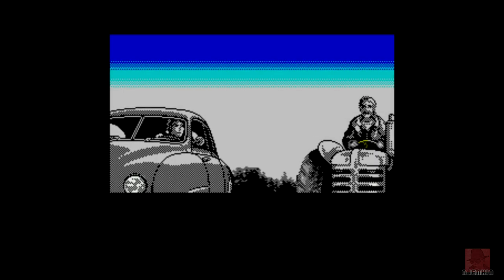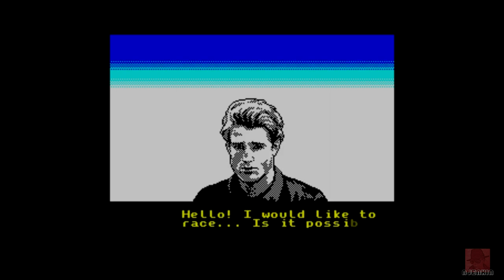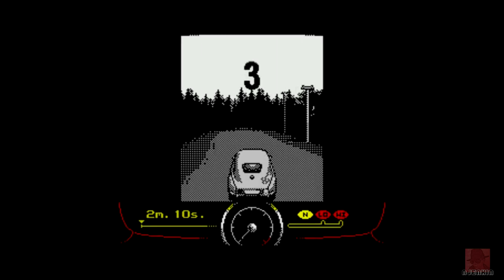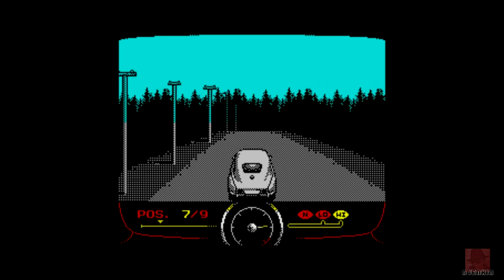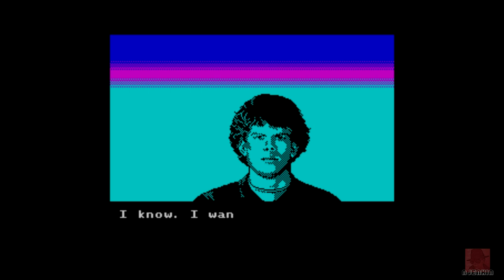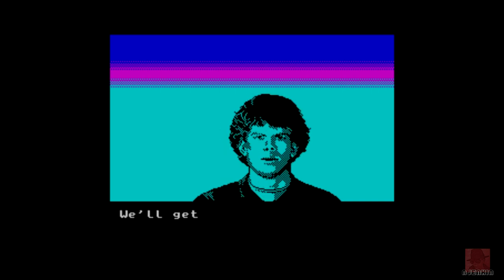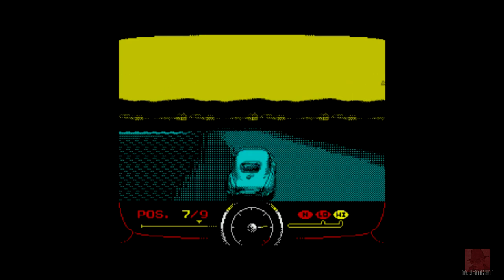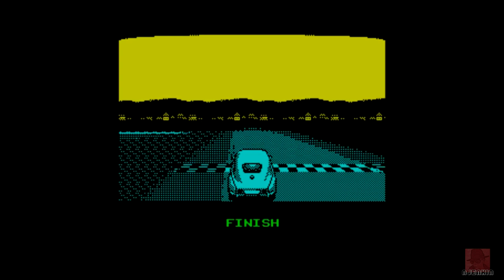Travel Through Time : Vol 1 - Northern Lights : Homebrew 2021 - ZX Spectrum 128K !! with Commentary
TRAVEL THROUGH TIME : VOL 1 - NORTHERN LIGHTS - A Homebrew on the ZX Spectrum 128K. Published by Zosya Entertainments in 2021. Wow!